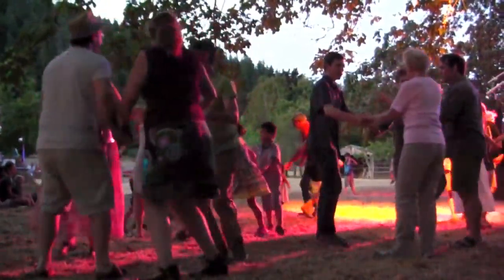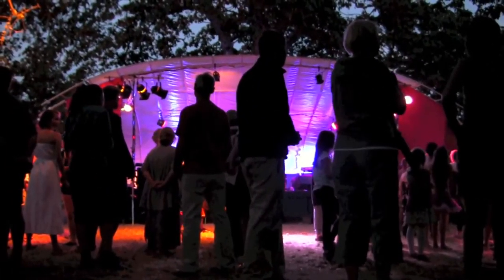Festival Country Fiddle Dance ❀ pt ② Le Panier ❀ The Basket (mixer) Irish Folk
Merrie Klazek has the call & the dance lesson HERE    Pierre Schryer Band with the celtic French Canadian blend. A Hornby Festival Family event at 'the Farm' on August 2nd 2015.